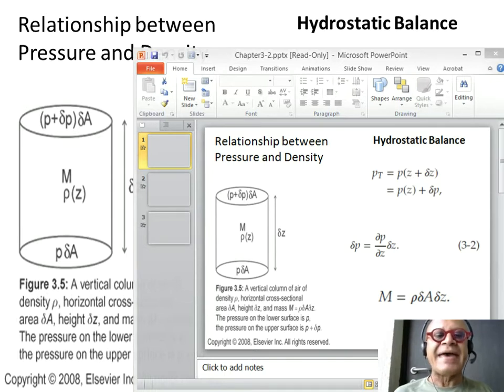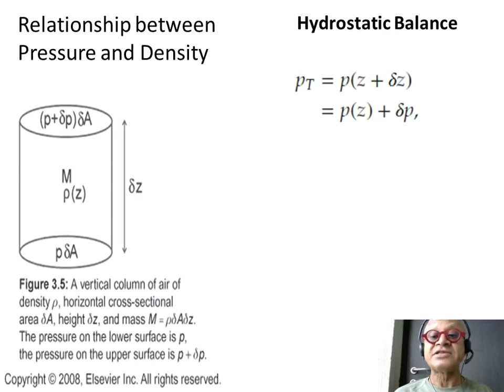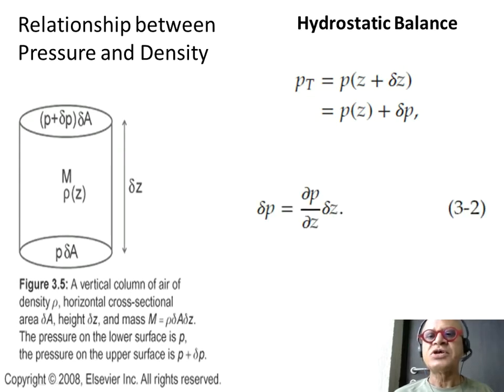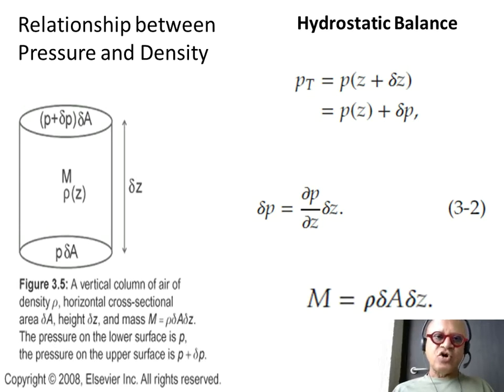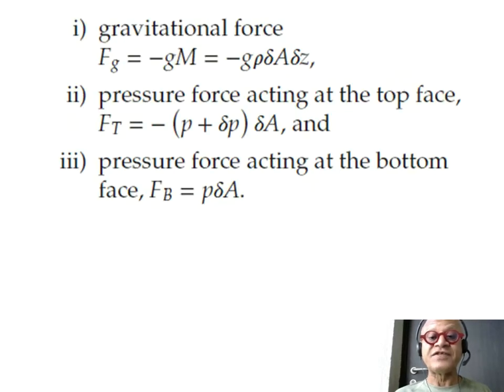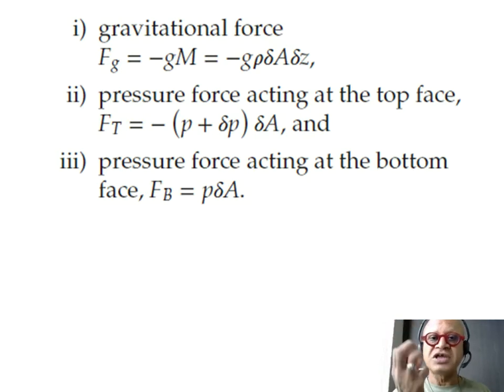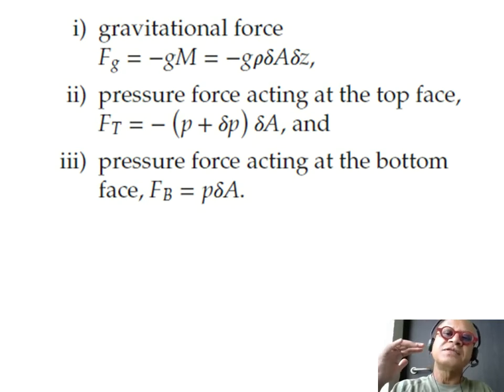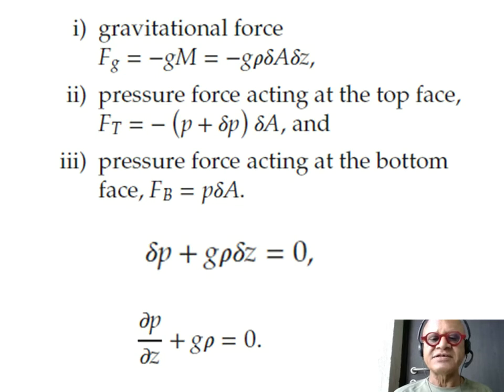3 Hydrostatic Balance